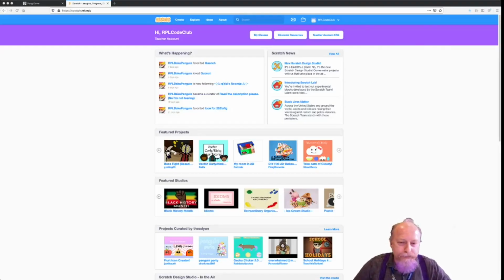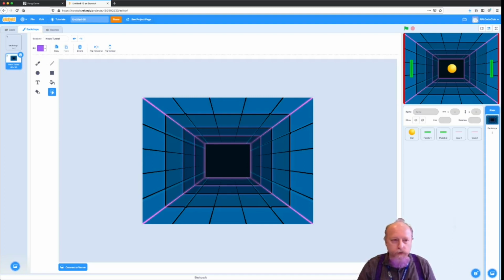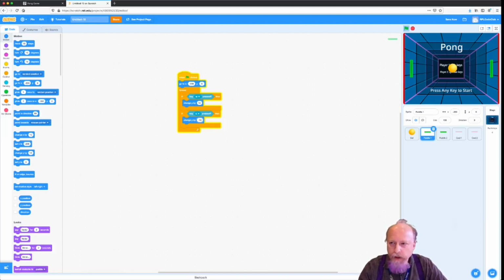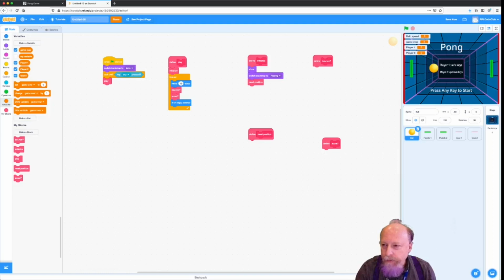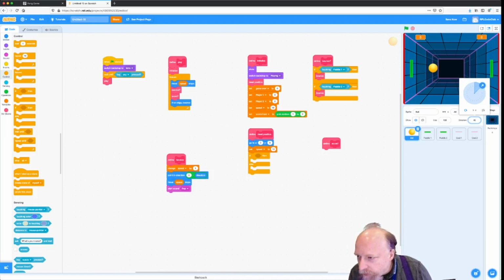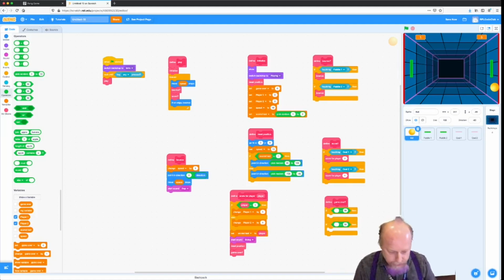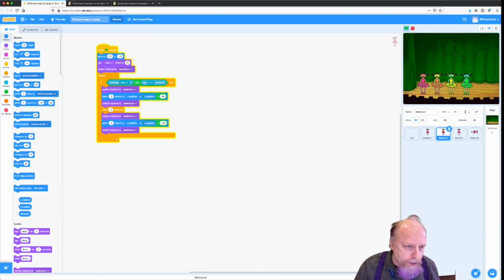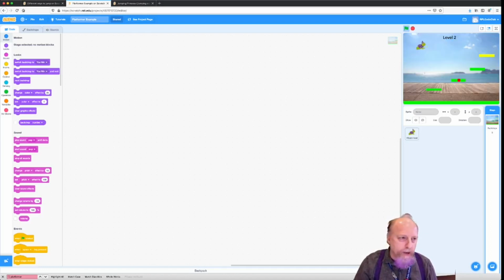Programming for Fun with Scratch, episode 1: Introduce Scratch, code Pong, make a sprite jump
In this episode we will introduce Scratch, build a Pong game and look at the challenge of making sprites jump.

Programming for Fun with Scratch are bi-weekly Scratch coding sessions. Each session we will build a game, solve a Scratch challenge, and answer viewer questions. We’ll cover a wide variety of types of games and learn to use some of the lesser-known blocks. Whether you are brand new to Scratch and programming or have worked with Scratch before, there should be something fun to learn.

We'd love to hear from you! To give us feedback about these videos, please use this form